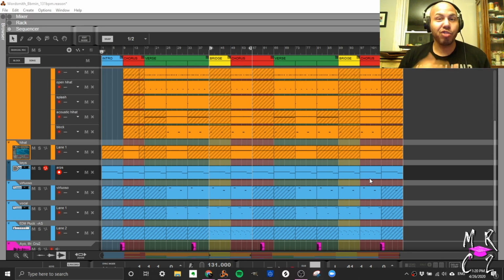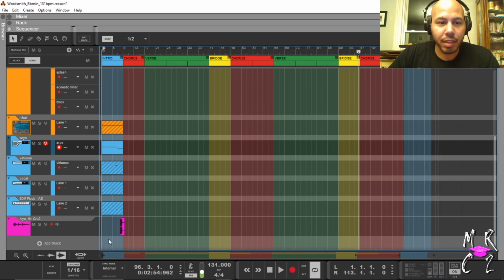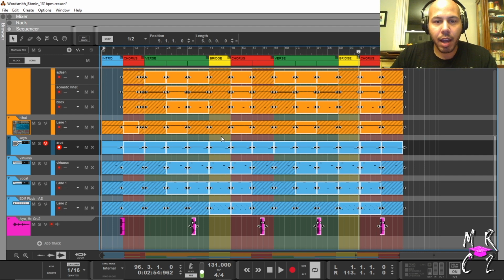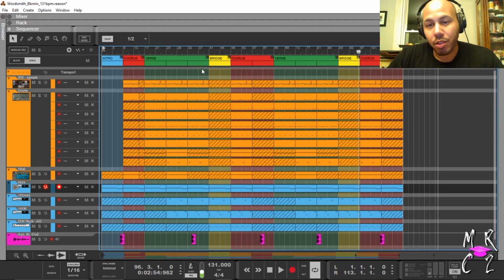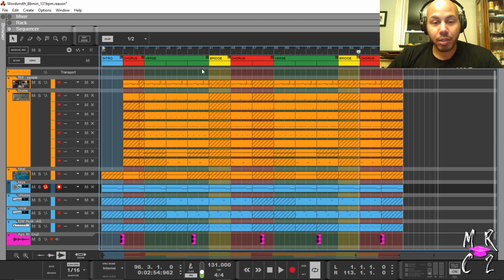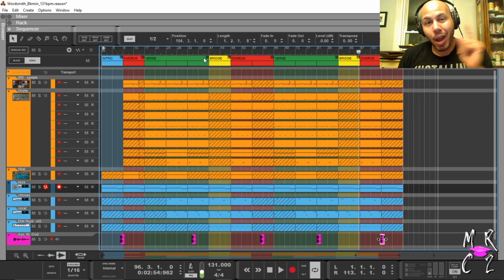USING BLOCKS MODE AS MARKERS